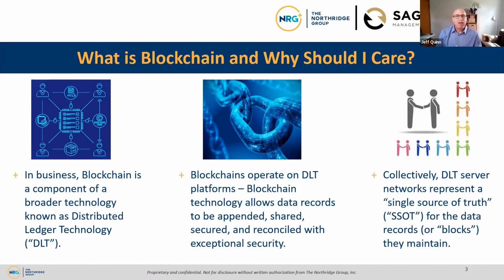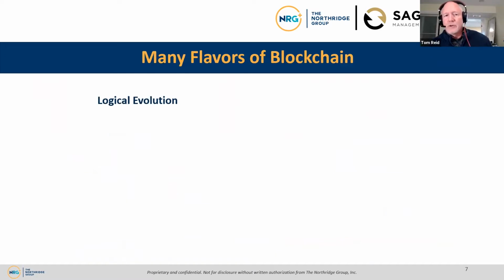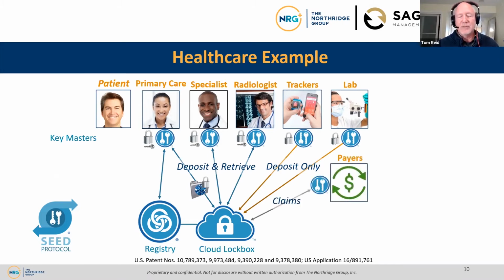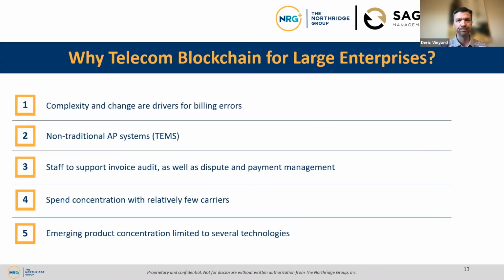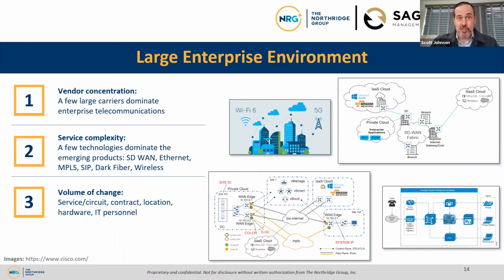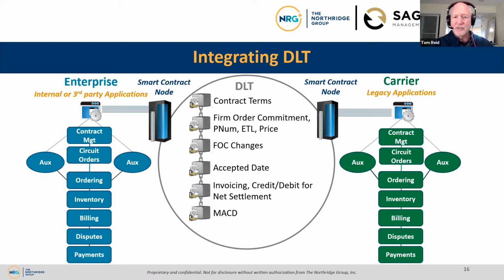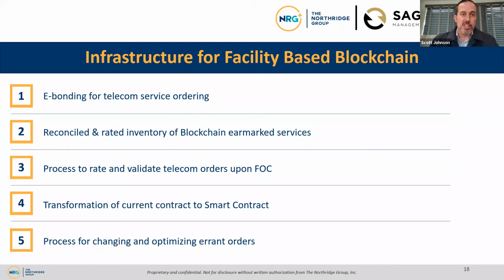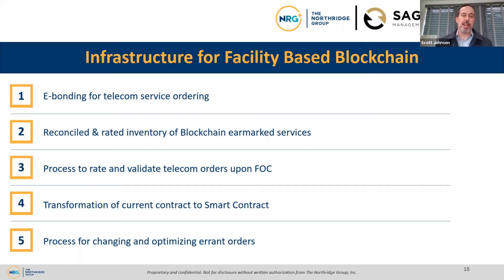Practical Blockchain Use Cases in Healthcare and Telecom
The Northridge Group’s Jeff Quinn and Tom Reid host an informative discussion with Scott Johnson, the President of Sage Management, and Deric Vinyard, the Managing Vice President of Synchronoss Technologies, on Blockchain use cases in the Telecom and Healthcare industries. Learn how Blockchain creates value in a business environment, what successful Blockchain use cases look like in the healthcare and telecom industries, and what externalities may impact the timing of Blockchain initiatives in different industries.